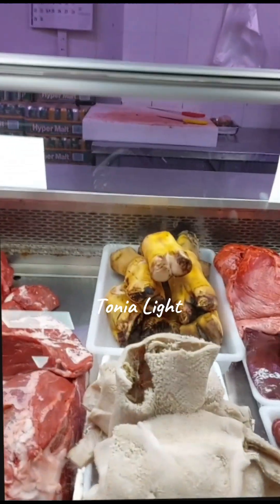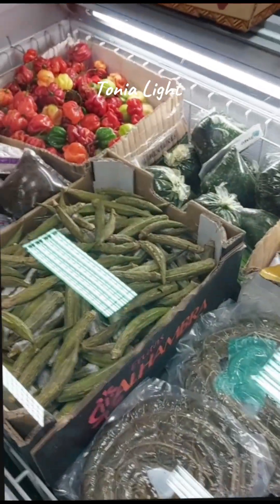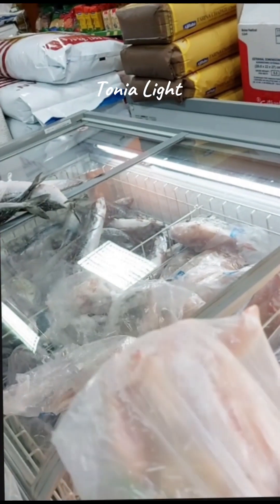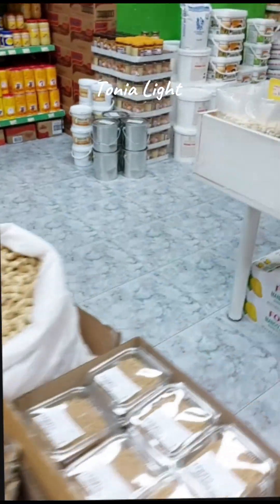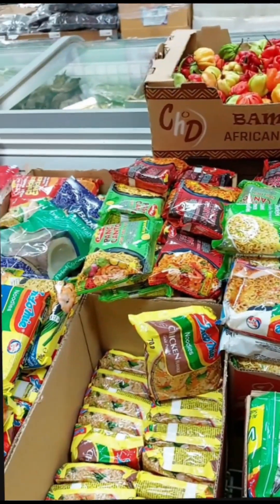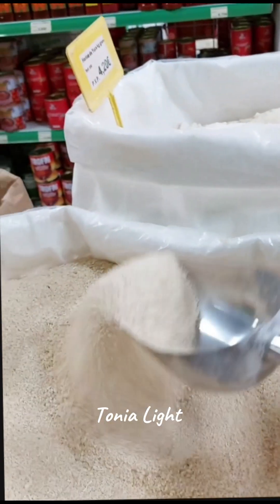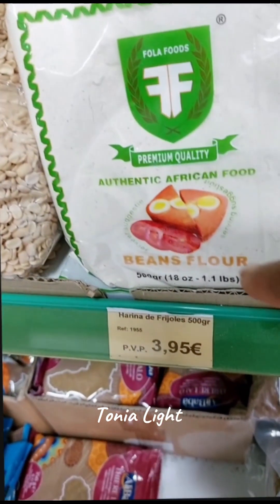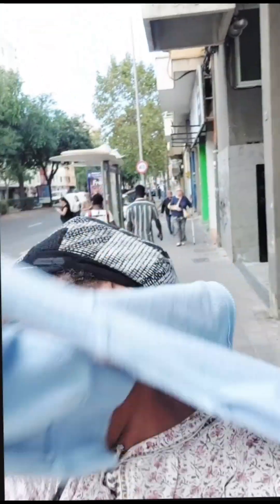My little Vlog, I went to a Spanish man African shop to buy some things, and this happened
My little Vlog, Let's us Go to the market together ❤️